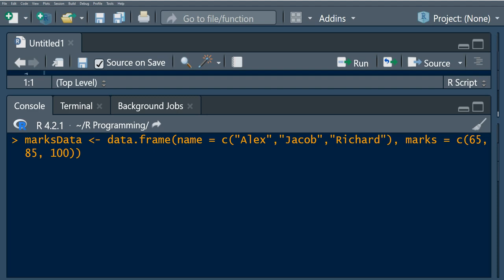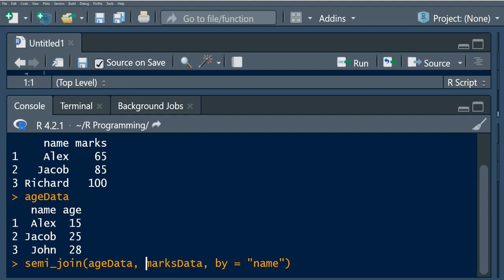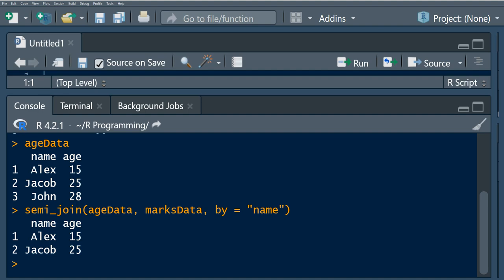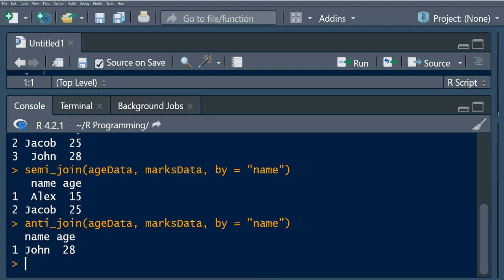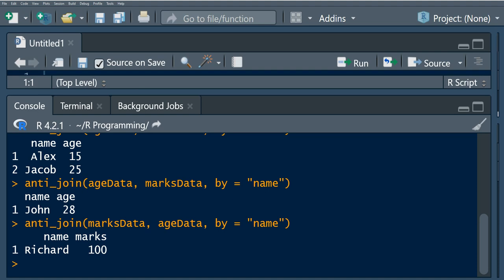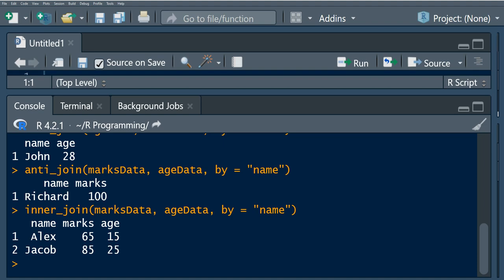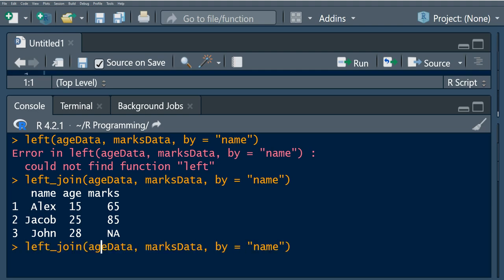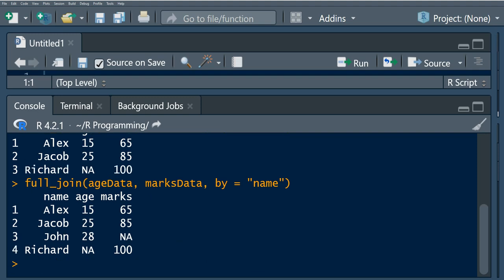dplyr in r | anti_join , semi_join, inner_join, left_join dplyr, right_join dplyr, full_join dplyr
How does dplyr semi_join and anti_join dplyr functions work?
The semi_join function does not actually perform a merge.
Instead, it returns rows in x that would be retained if we were to merge x with y.
Conversely, the anti_join function returns rows of x that would not be retained if we were to merge with y

This video demonstrate how to use anti_join, semi_join, full_join, left_join, right_join and full_join dplyr functions

Chapters
0:00 data frames used
0:39 semi_join dplyr by column
2:00 anti_join dplyr by column
4:00 inner_join dpyr by column
5:30 left_join dplyr by column
6:00 right_join dplyr by column
6:45 full_join dplyr by column